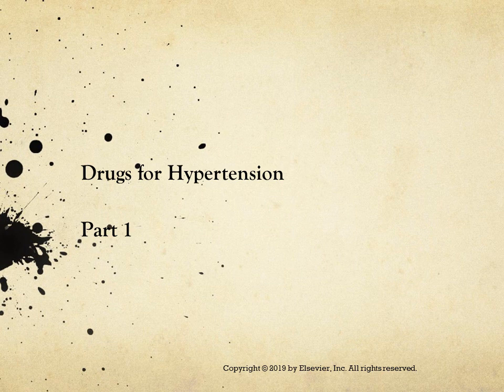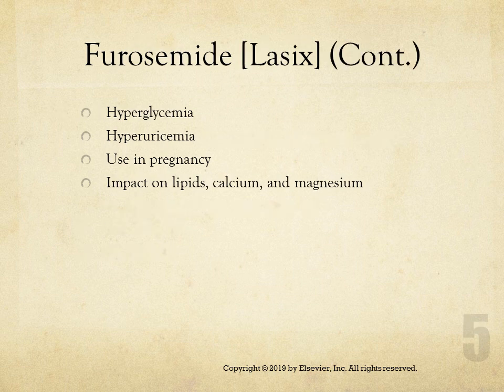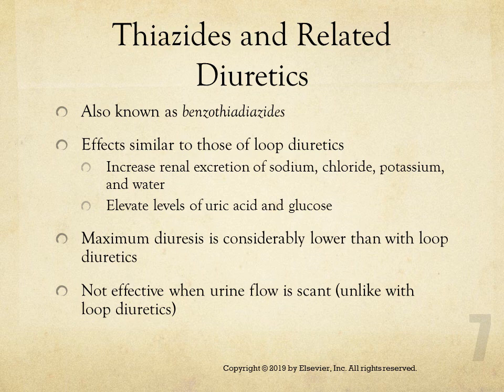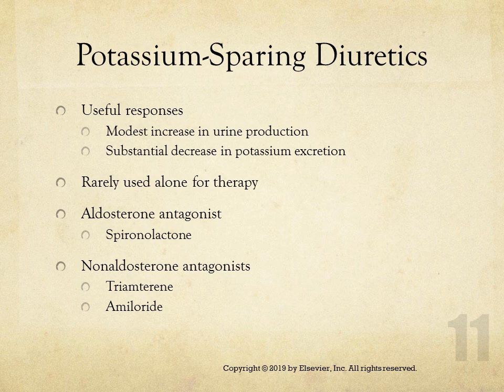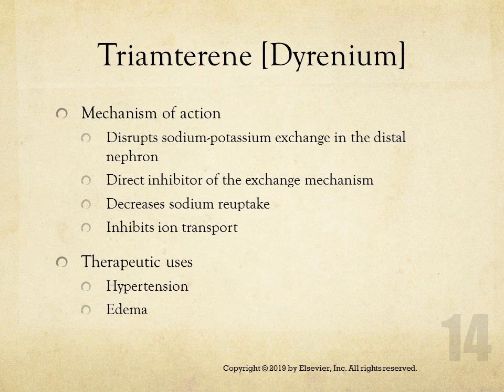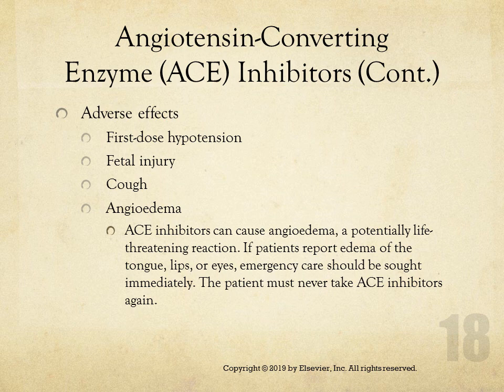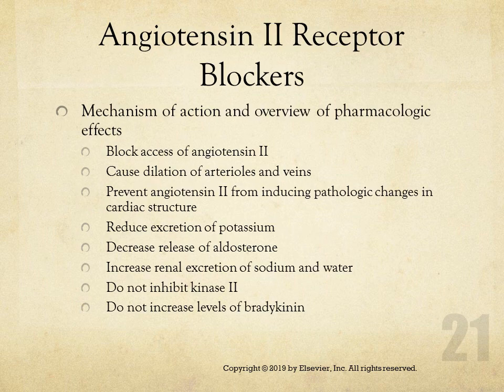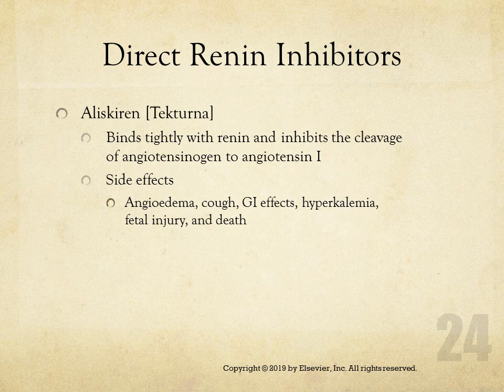MSN 571 WK3 Drugs for Hypertension Part 1